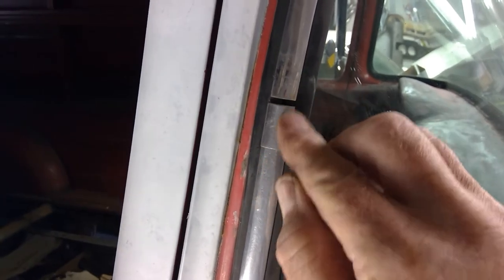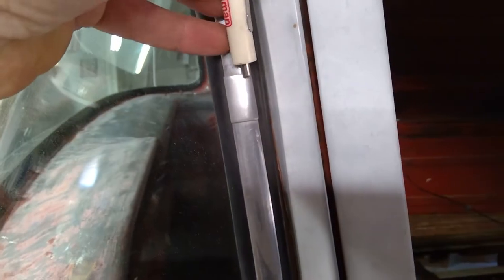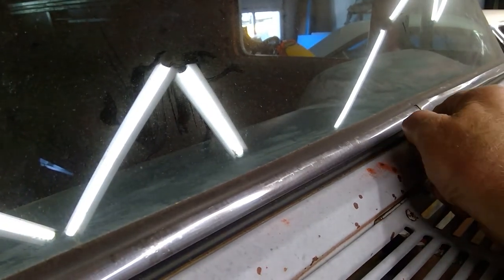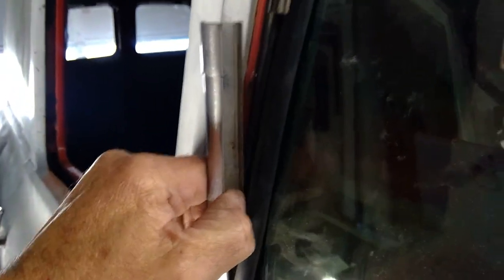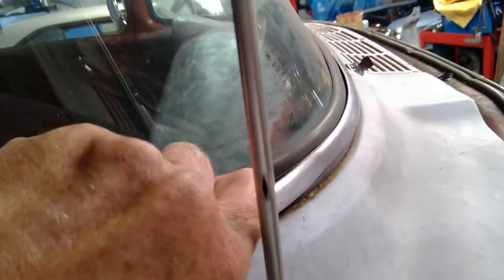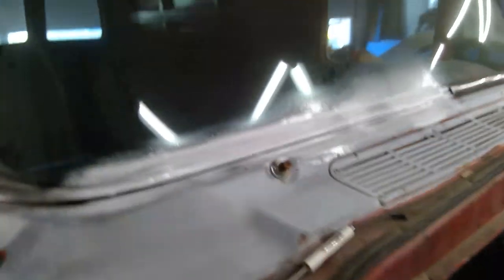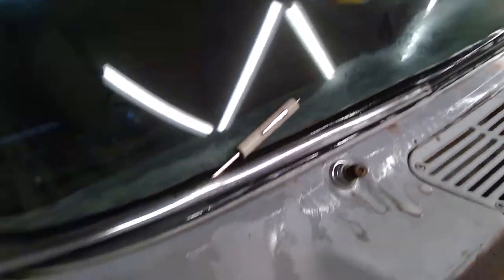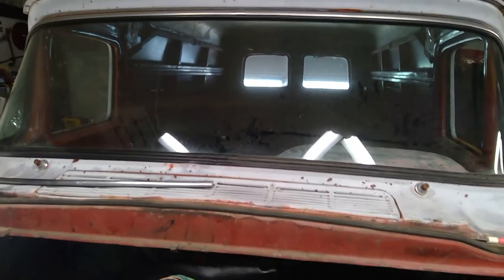How to Remove Stainless Trim From Windshield Gasket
Stainless trim is easy to damage, here's how I remove trim from the windshield gasket of a 1959 Ford F100 Panel truck. Piece O' Cake